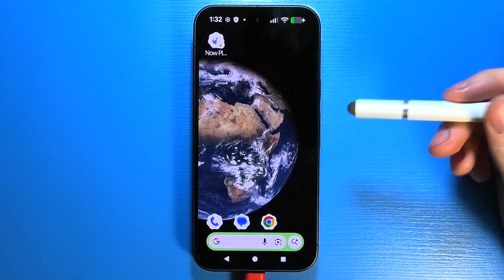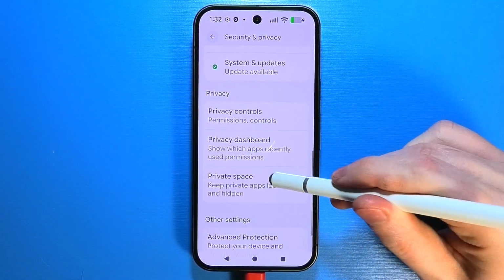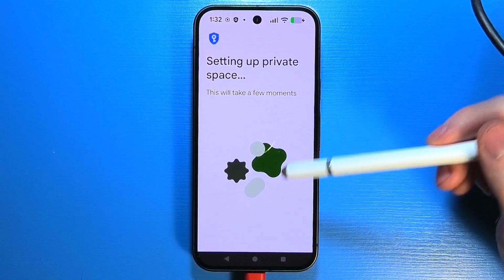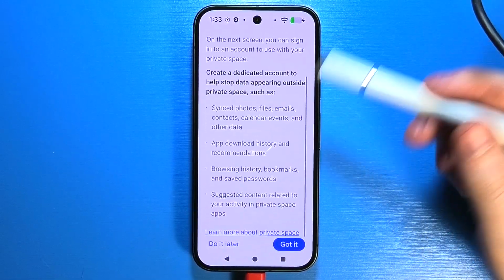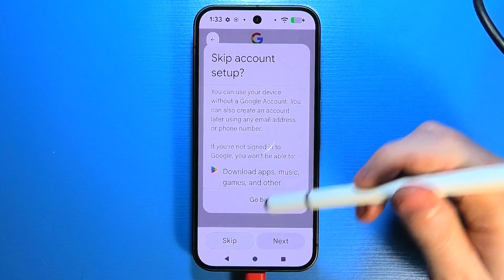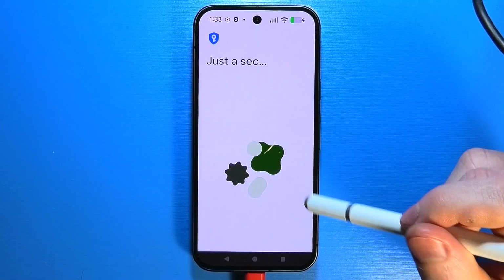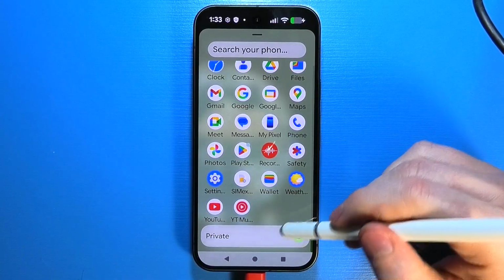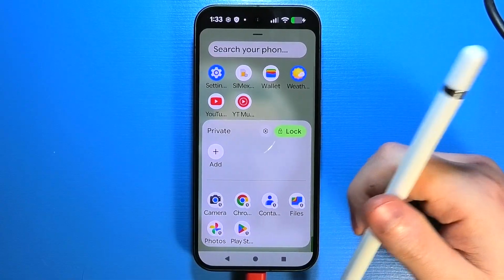Google Pixel 10A: How To Set Up Private Space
Create a secure area on your phone for sensitive apps, files, and data. Learn how to set up and manage this hidden space for maximum privacy. This guide ensures your personal information stays protected while keeping your device organized. Perfect for safeguarding your digital life.